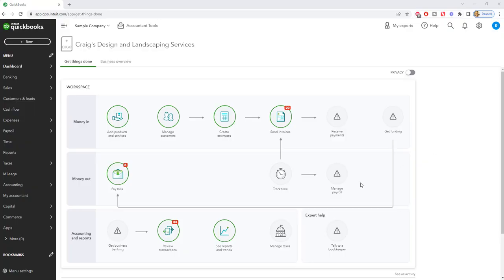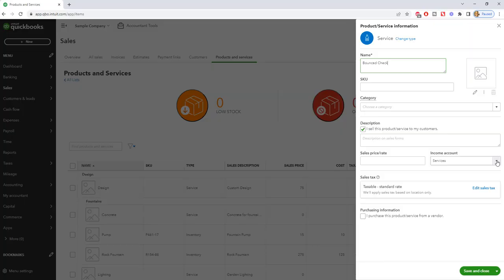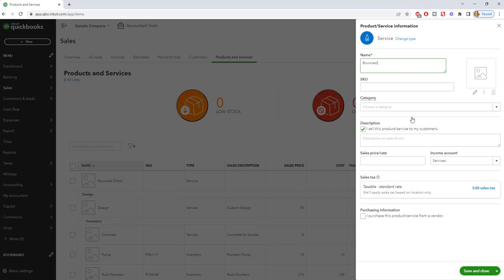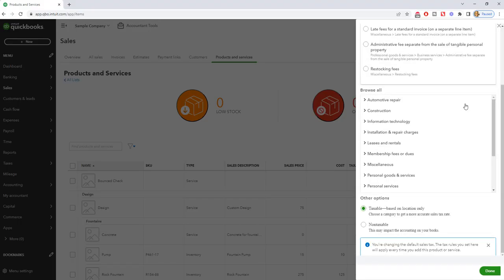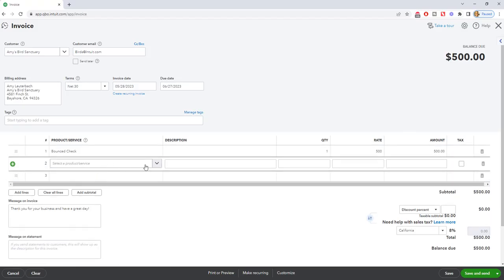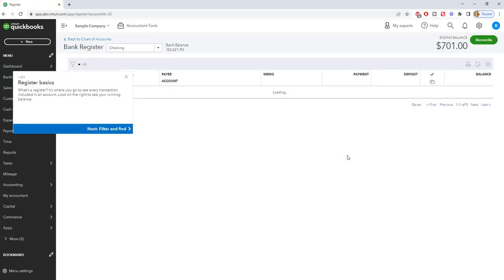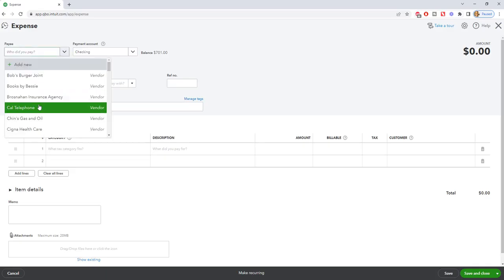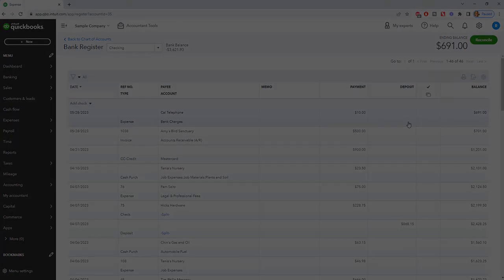How to Record a Bounced Check in Quickbooks Online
How to record a bounced check in Quickbooks Online.  There is nothing more frustrating when a customer pays their invoice then you come to find out their check bounced!  The tougher question is, how do I record a bounced check in Quickbooks Online?

You have to 1) take it out of your bank balance, 2) record the fee the bank charges you and 3) issue a new invoice to the customer for what they owe you.  It can be overwhelming trying to figure out how to record a bounced check in Quickbooks Online, but this video shows you the exact steps to do it right and keep your books in line.